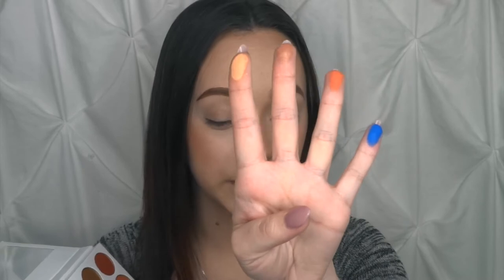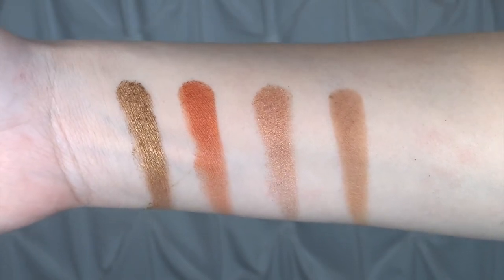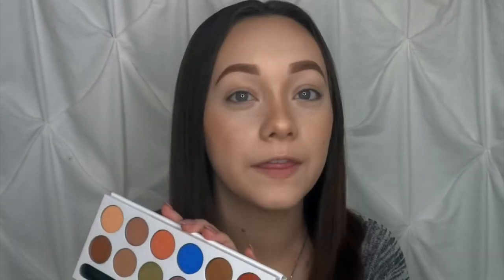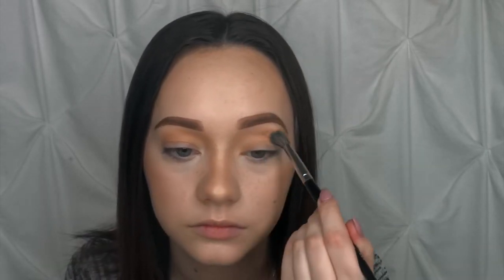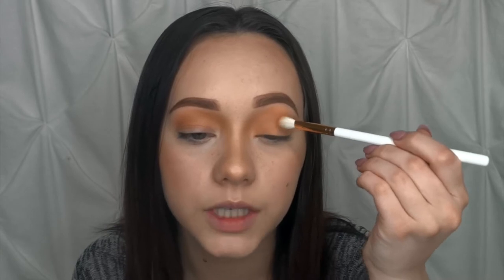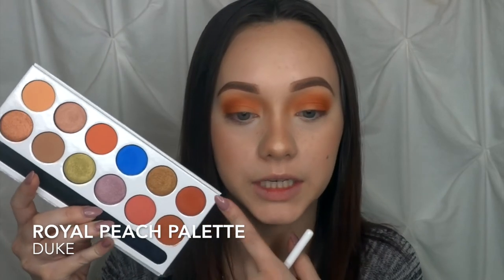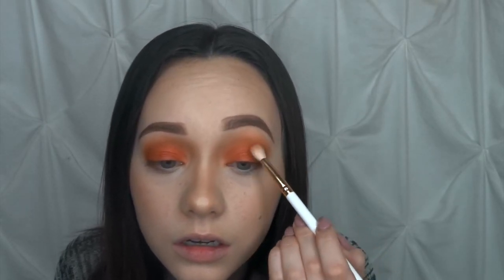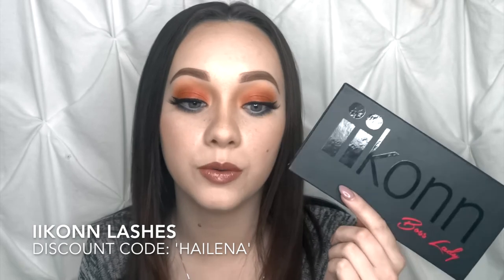KYLIE ROYAL PEACH PALETTE | FIRST IMPRESSIONS | WORTH THE MONEY?! | Lena Conrad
I hope you guys enjoy the video, and please be sure to thumbs up the video!